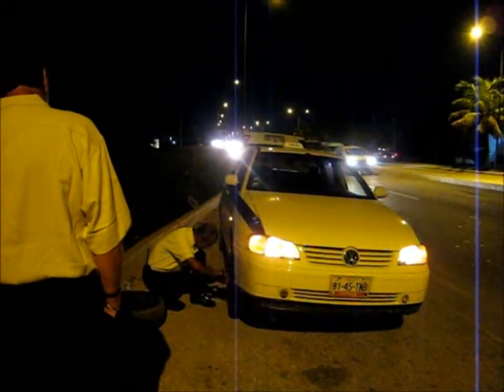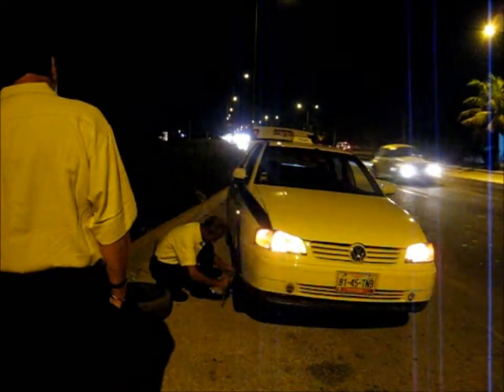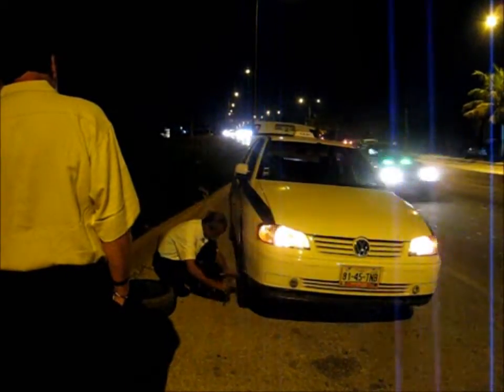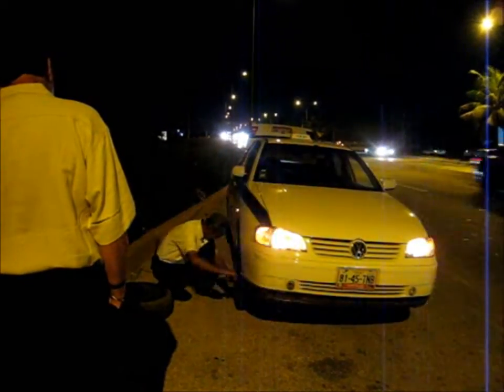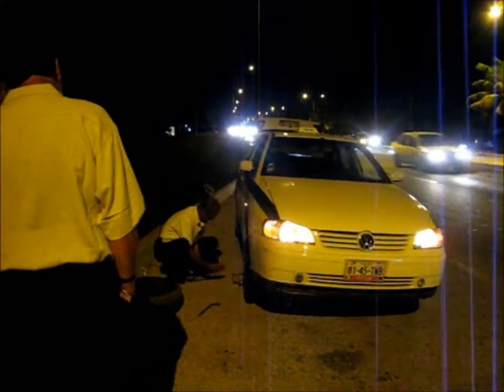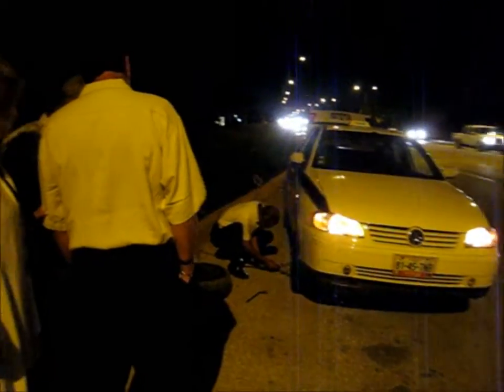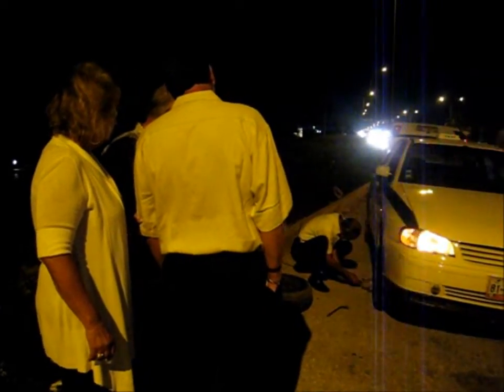Taxi ride in Cancun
On the way to dinner, our taxi blew a tire.